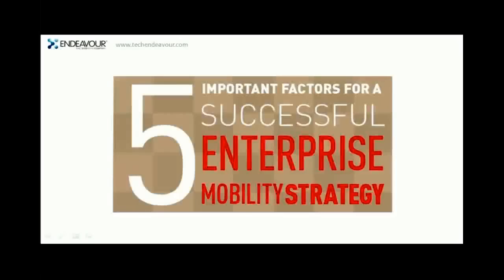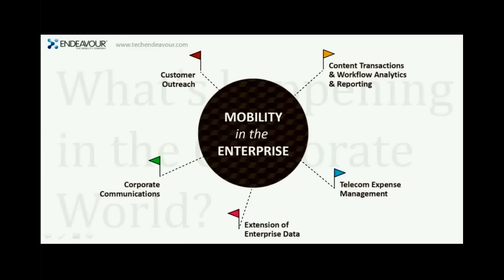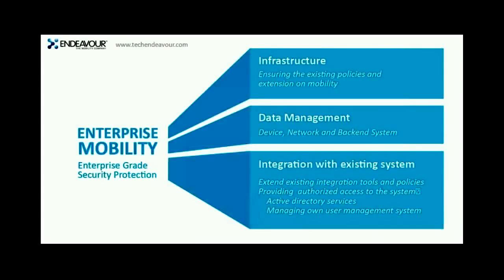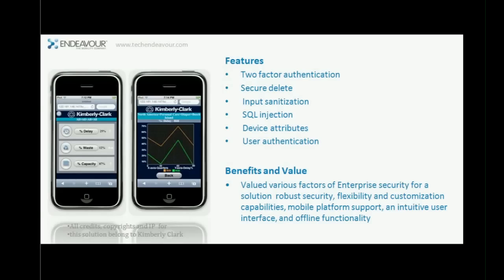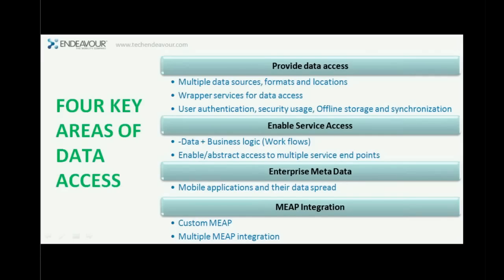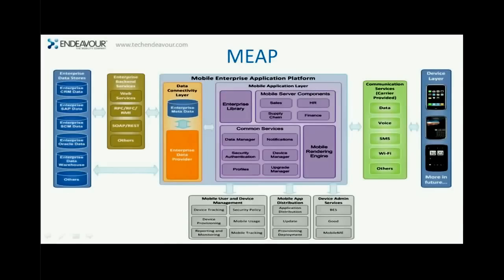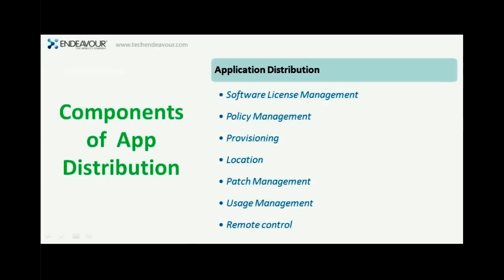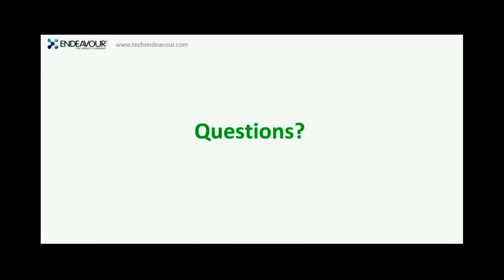Enterprise Mobility Strategy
The Webinar held on July 21, 2011 by Endeavour Software Technologies, on "Enterprise Mobility Strategy" highlighted the 5 Important Factors for a Successful Enterprise Mobility Strategy.

The webinar covered:
1. Is organization's mobility strategy ready?
2. What should be considered for preparing the enterprise mobility strategy?
3. Is the enterprise well equipped to manage multiple mobile platforms, tablet devices, face the fragmentation & manage those devices effectively?
4. Has security been considered as a component in the strategy?
5. Is the IT department ready and well equipped to manage the mobile applications?